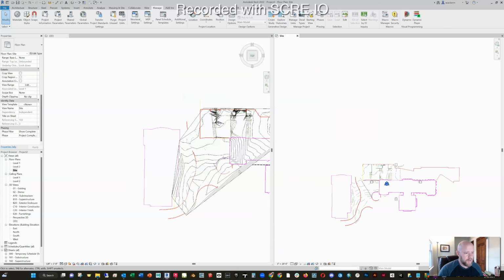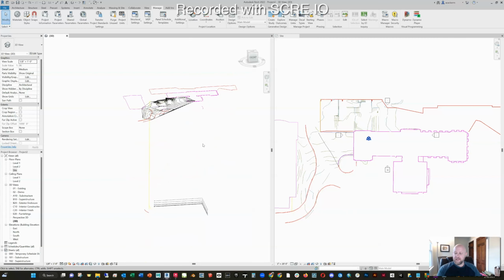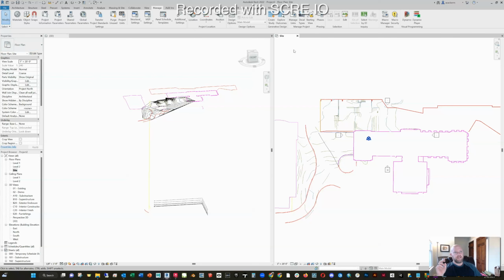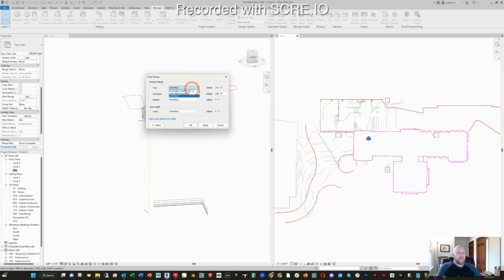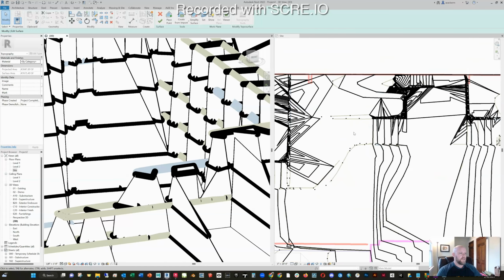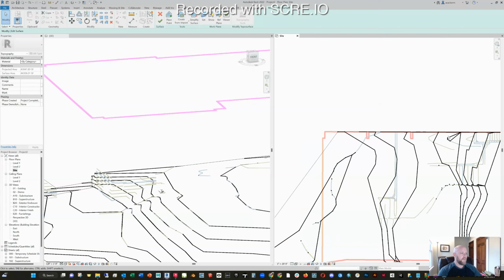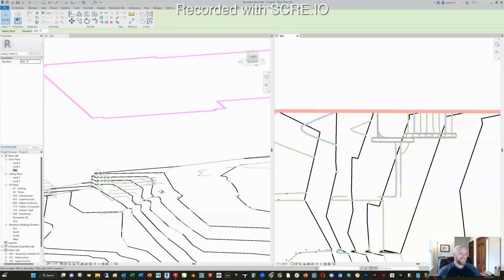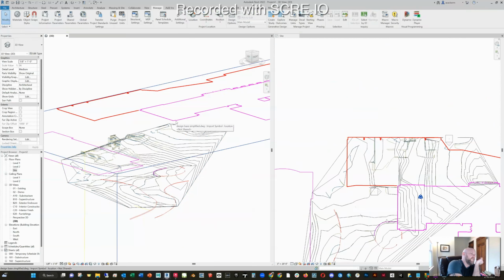Landscape Architecture Project in Revit Part 2